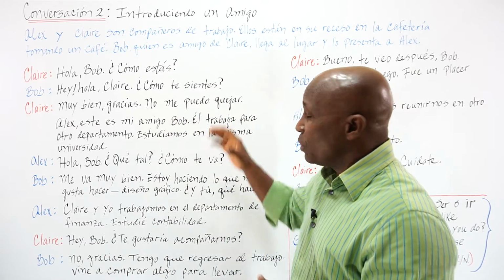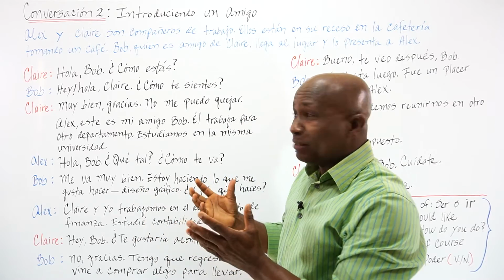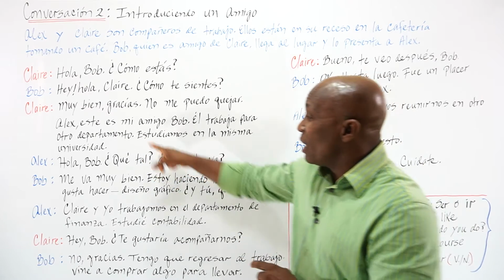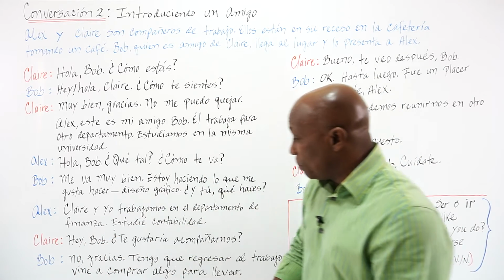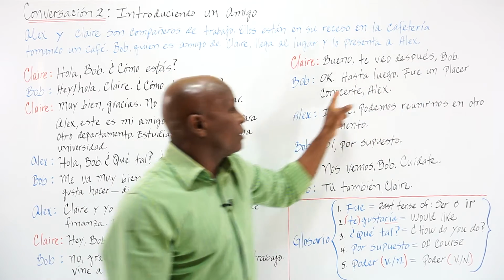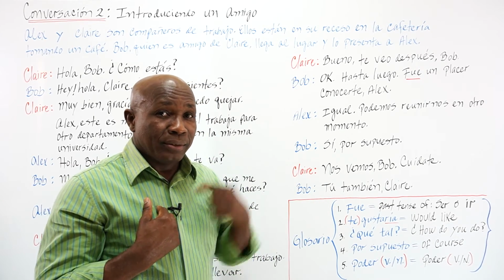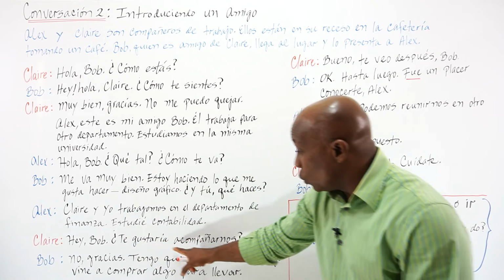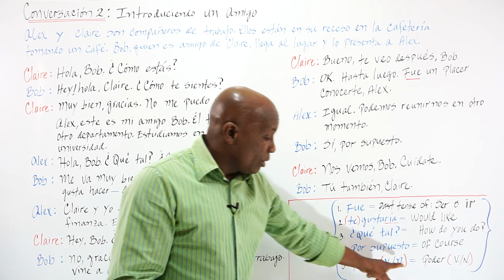Conversation practice 2 in Spanish || Real-life Conversation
Conversation practice 2 in Spanish || Real-life Conversation. In this conversation practice, you will learn how to introduce a friend to another friend in a practical and colloquial way.